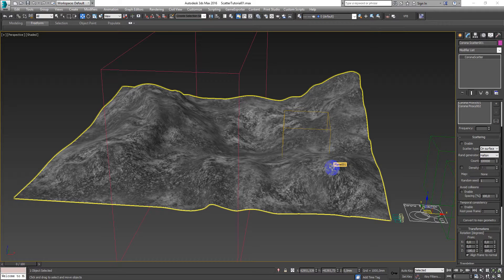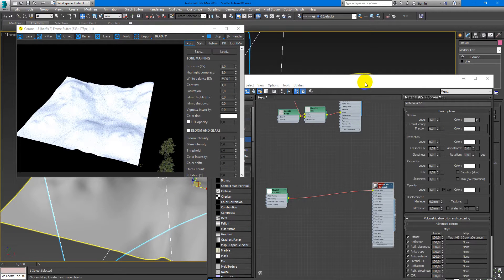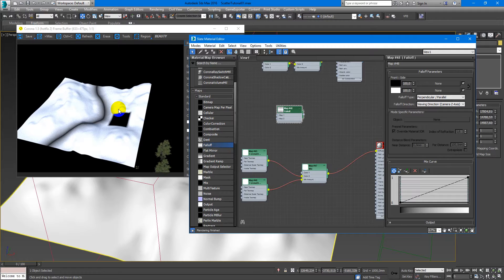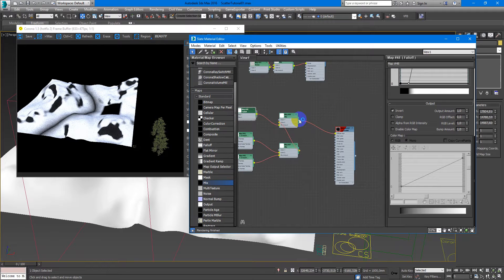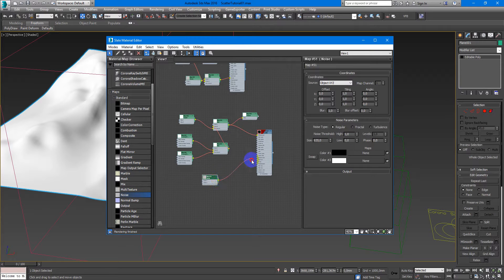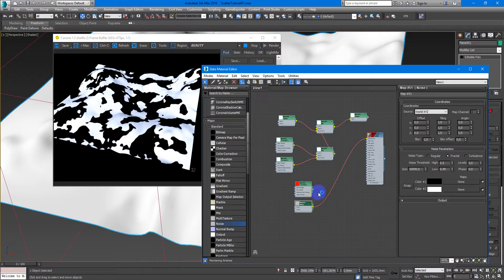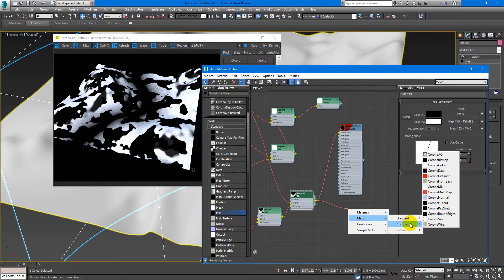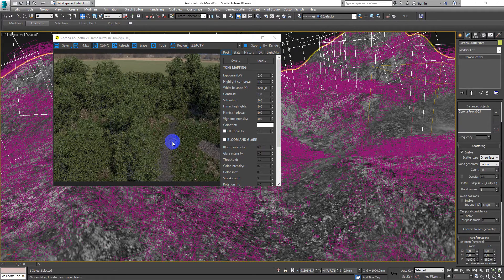Advanced Corona Scatter Technique - part 2 | Corona Distance map | 3D Max tutorial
In this video you willl learn how to use Corona Distance map with Corona Scatter.